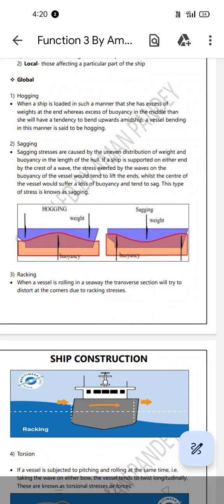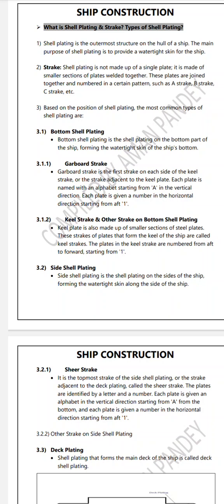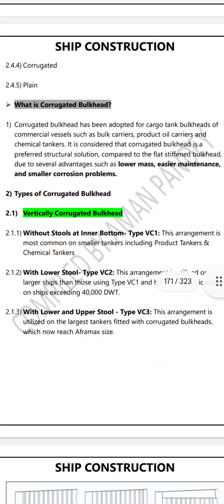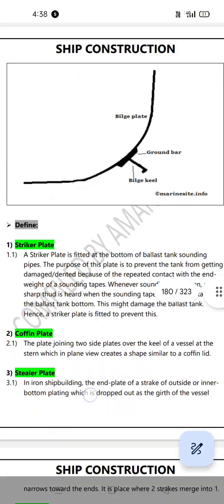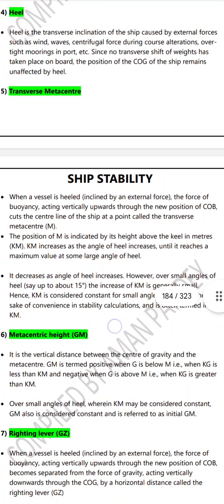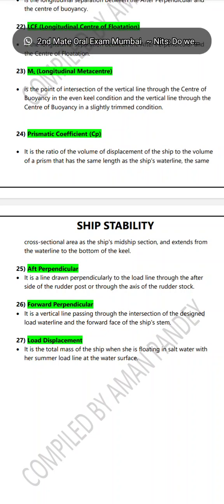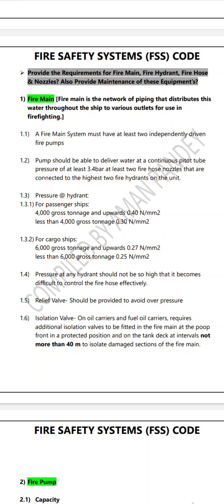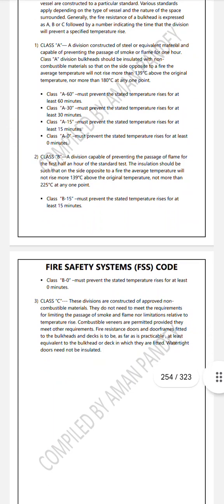ship construction definition